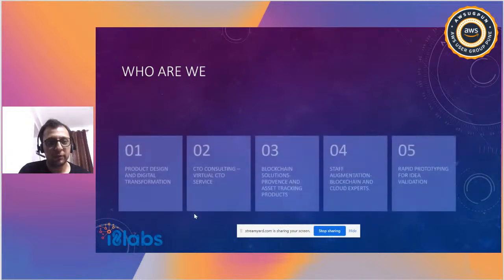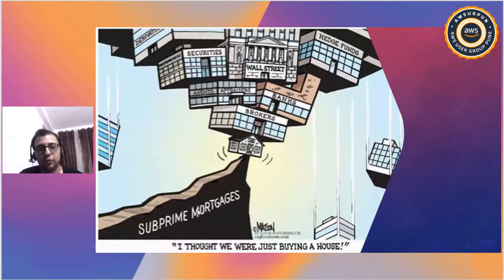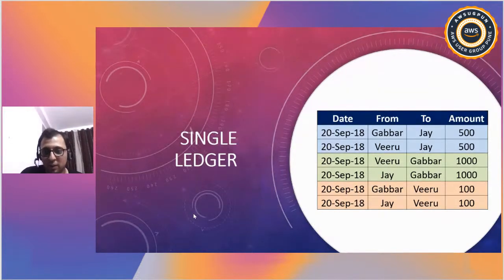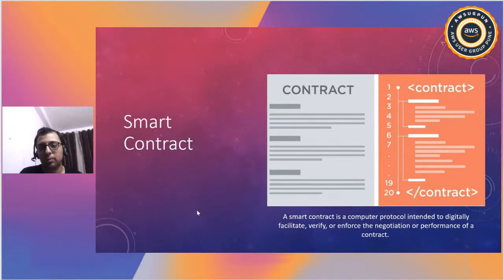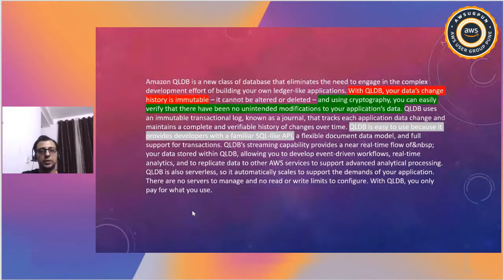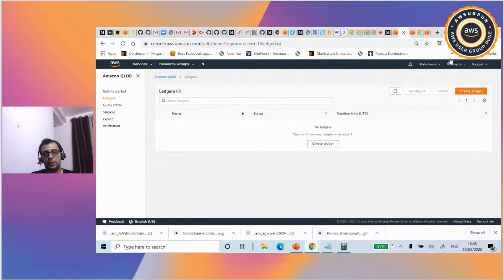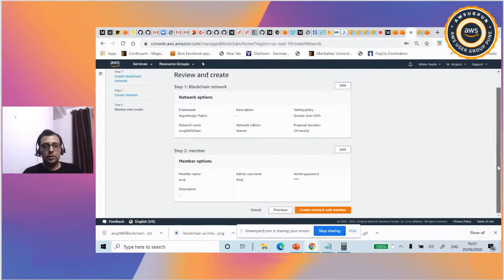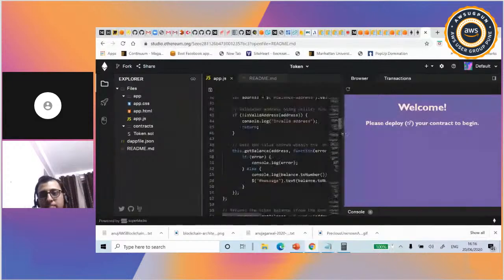Blockchain on AWS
Blockchain made easy - AWS Blockchain Managed Service. Build your first private blockchain network.